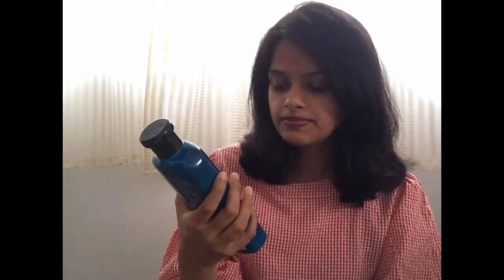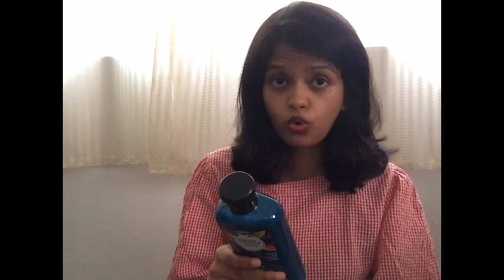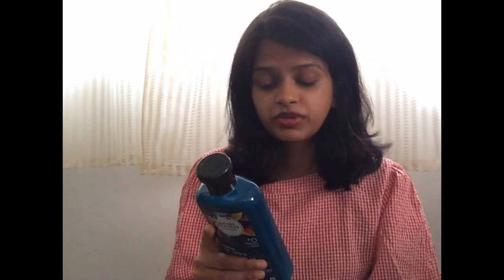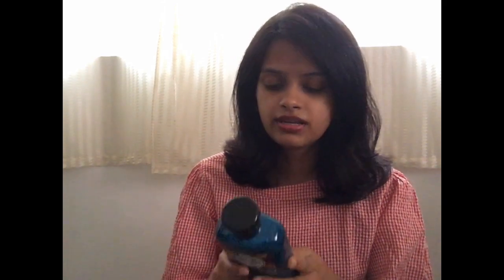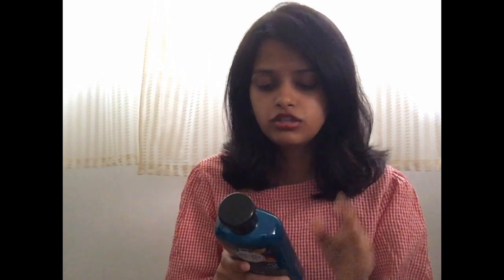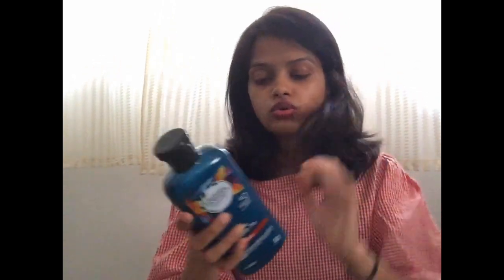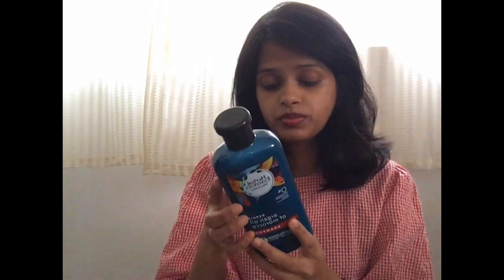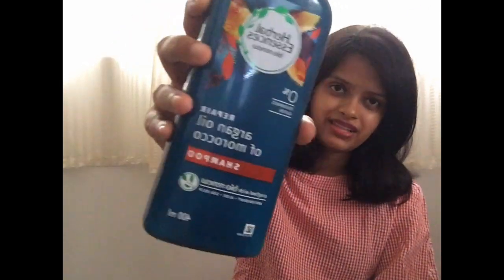Nykaa Haul 🌸 | Essentials 🎀| Under 1000 🧴✨